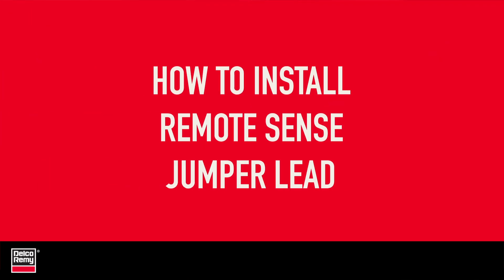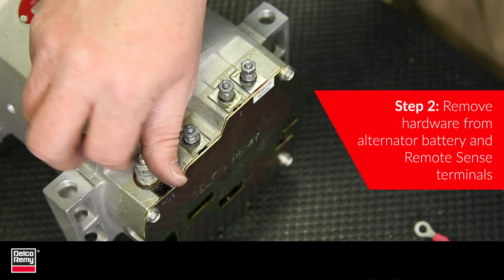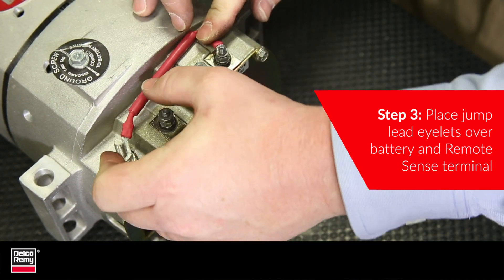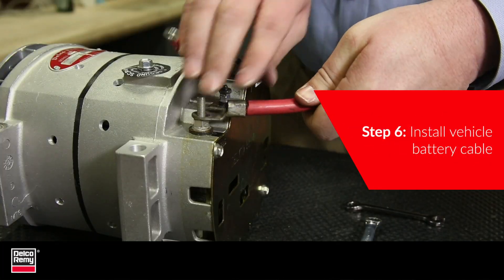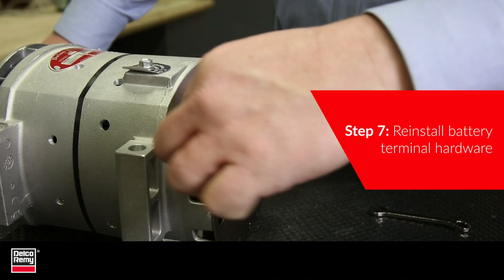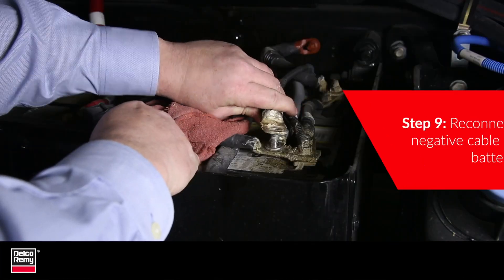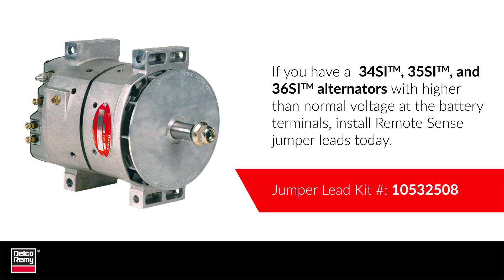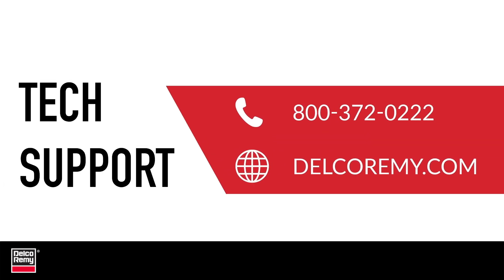Reduce High Voltage at the Battery by Installing the Remote Sense Jumper Lead | Delco Remy Tech Tip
Under certain normal vehicle operating conditions, some vehicles may have a higher than desirable voltage at the battery terminals. Proper installation of the Remote Sense jumper lead can help reduce voltage to the desired range.

The Remote Sense jumper lead is only for use with the 34SI, 35SI and 36SI alternators that are equipped with the Remote Sense feature, but don't have a Remote Sense wire connected from the vehicle.

Notice: Remote Sense jumper lead must be removed when alternator is installed with Remote Sense connection to vehicle.

[ How to Install Remote Sense Jumper Lead ]

Step 1: Disconnect negative cable at the battery.
Step 2: Remove hardware from alternator battery terminal.
Step 3: Place jumper lead eyelets over battery and Remote Sense terminal.
Step 4: Replace hardware on Remote Sense terminals.
Step 5: Lift jumper lead off battery terminal.
Step 6: Install vehicle battery cable.
Step 7: Install jumper lead to alternator battery terminal on top of vehicle cable.
Step 8: Hold jumper lead, and torque battery and Remote Sense terminal nut to specifications.
Step 9: Reconnect negative cable at battery.

Safety Reminder